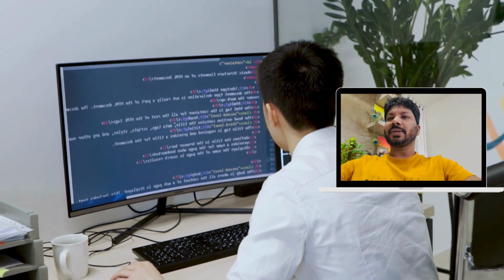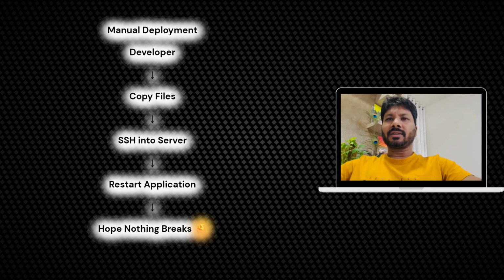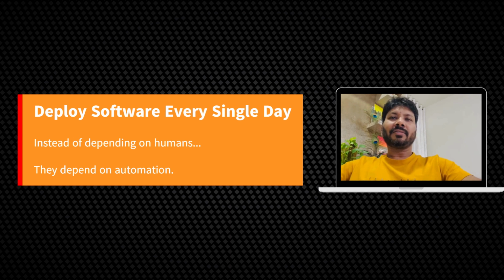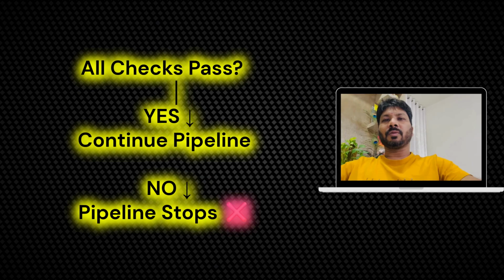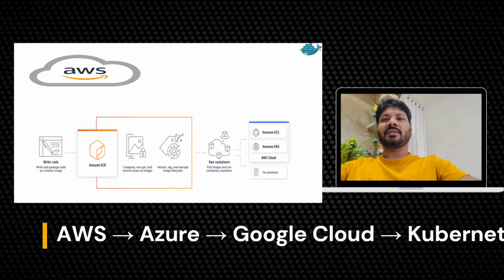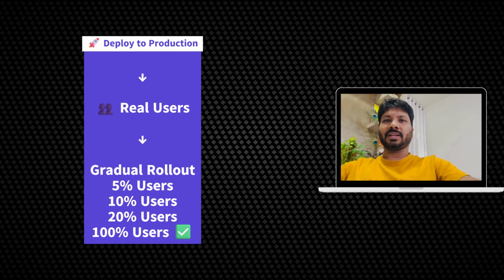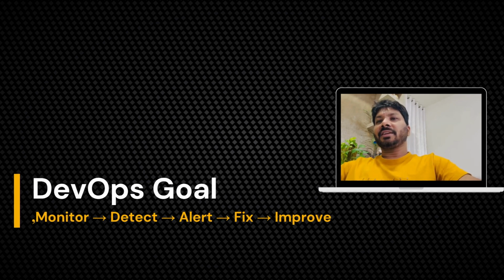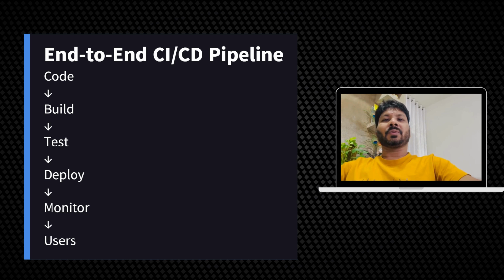How Code Reaches Millions of Users 🚀 | CI/CD Pipeline Explained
Have you ever wondered how code written on a developer's laptop reaches millions of users in just minutes? In this video, we break down the complete CI/CD (Continuous Integration & Continuous Deployment) pipeline used by companies like Netflix, Amazon, Google, and Microsoft.

You'll learn how modern DevOps teams automate software delivery using GitHub, Docker, Kubernetes, Jenkins, GitHub Actions, AWS, Azure, Google Cloud, Terraform, Ansible, and Platform Engineering. We also cover canary deployments, staging environments, automated testing, monitoring, containerization, and production deployments in a simple, beginner-friendly way.

Continuous Integration (CI) Explained
Continuous Deployment (CD) Explained
Git Push Workflow
Automated Build & Testing
Docker Containerization
Staging vs Production
Canary Deployment
Monitoring & Observability
Modern DevOps Workflow
Software Deployment Best Practices

Whether you're a student, DevOps engineer, cloud engineer, software developer, system administrator, SRE, or IT professional, this tutorial will help you understand one of the most important concepts in modern software engineering.

Chapters:
00:00 Introduction – How Code Reaches Millions of Users
00:53 The Old Way of Software Deployment
01:49 What is CI/CD? Modern DevOps Pipeline Explained
02:34 Step 1: Git Push to GitHub
02:53 Step 2: Continuous Integration (CI) Explained
03:43 Step 3: Docker Containerization Explained
04:18 Step 4: Staging Environment vs Production
04:53 Step 5: Production Deployment & Canary Deployment
06:02 Application Monitoring & Observability
06:31 CI/CD Explained – Continuous Integration vs Continuous Deployment
07:00 Complete CI/CD Pipeline Recap
07:50 Learn DevOps, AWS, Docker & Kubernetes with EduArn
08:15 Which CI/CD Tool Should You Learn? (Jenkins, GitHub Actions, GitLab CI, Azure DevOps)

🚀 Learn with EduArn

We provide hands-on training in:

DevOps
AWS
Microsoft Azure
Google Cloud
Kubernetes
Docker
Terraform
Ansible
Jenkins
GitHub Actions
Platform Engineering
Artificial Intelligence
Generative AI
MLOps
Python Automation

💬 Question: Which CI/CD tool do you use or want to learn next?

Jenkins
GitHub Actions
GitLab CI
Azure DevOps
Argo CD
Tekton

Learn AI, Prompt Engineering, Cloud (AWS, Azure and GCP) & DevOps with industry-ready online courses on Eduarn LMS.
to enroll and upgrade your skills.

📘 Follow Eduarn on LinkedIn
• Eduarn – LMS & Training Newsletter:

Tops IIT's are teaching these:
IIT Madras — AI, Cloud, DevOps, Data Science and software technologies.
IITM Pravartak offerings currently include AI-Powered Cloud & DevOps.
IIT Roorkee — AI, Cloud, DevOps, Full Stack, Python
IIT Kharagpur — AI-native software engineering, including AI, cloud, DevOps and modern software development.
IIT Bombay — strong AI, software engineering, cloud and AIOps ecosystem;
IIT Delhi strong programs and executive education around AI, data science and technology.